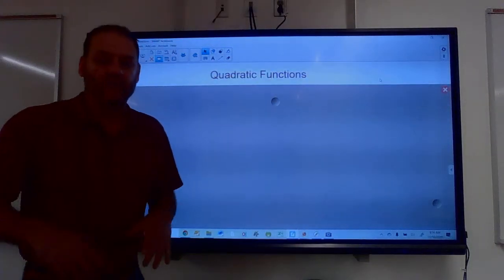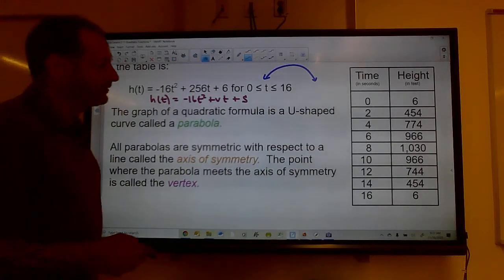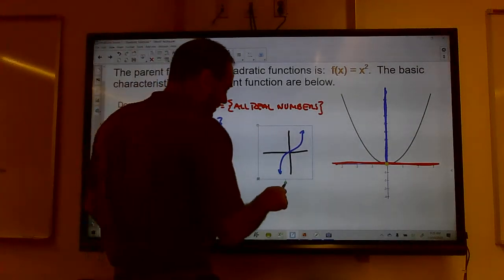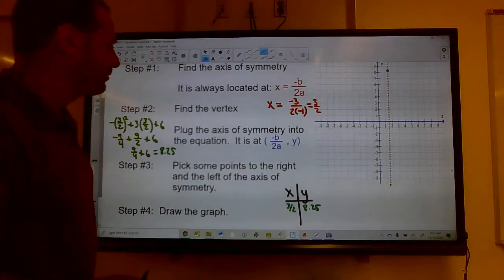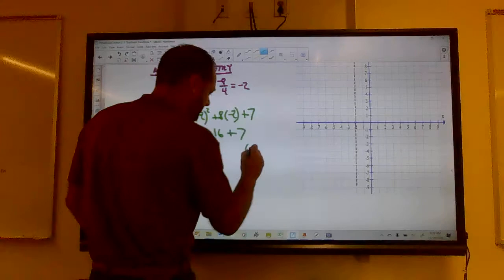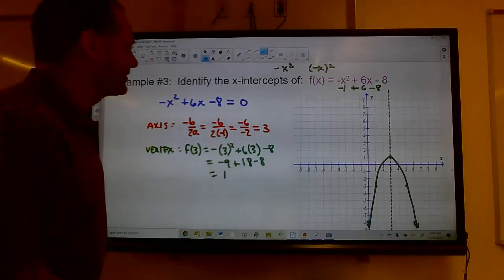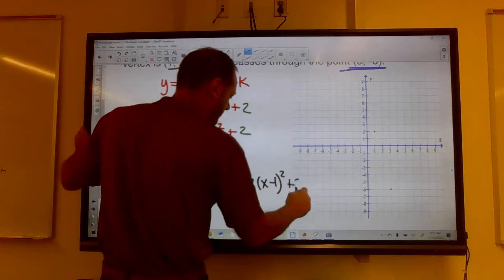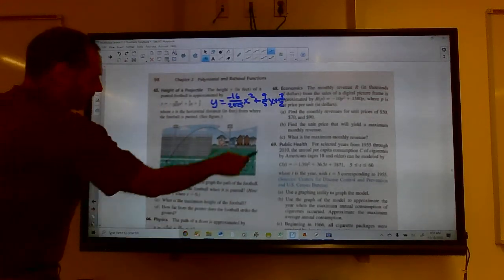Precalculus Lesson 2-1 Quadratic Functions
Quadratic Functions/How to Graph a Quadratic Equation